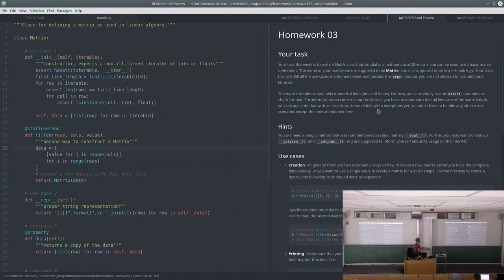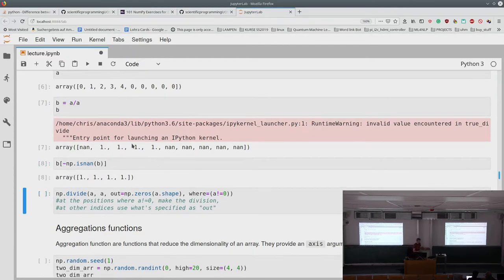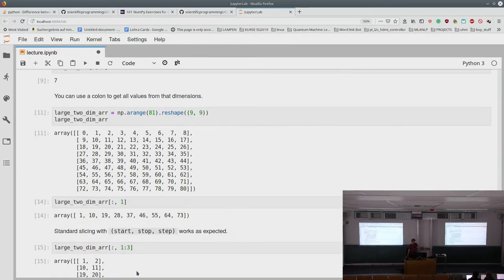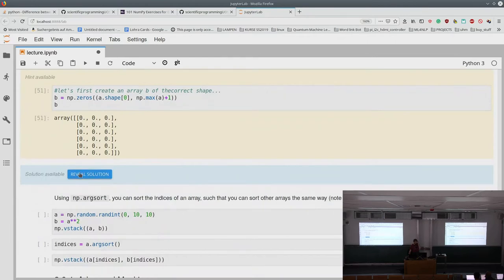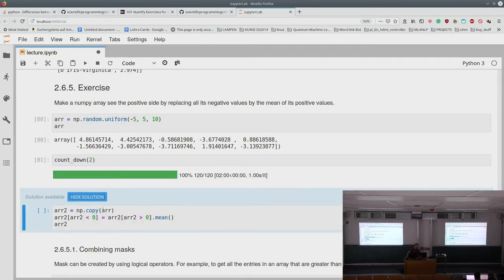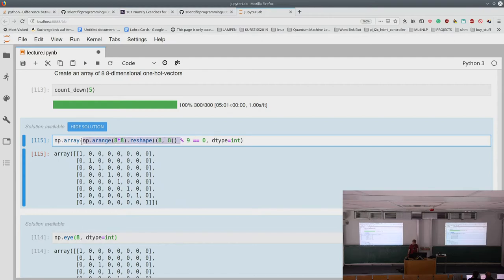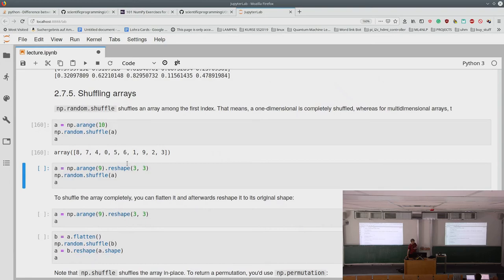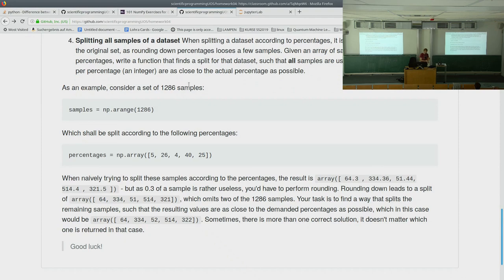Scientific Programming in Python 2019 - Lecture 4.2: Numpy